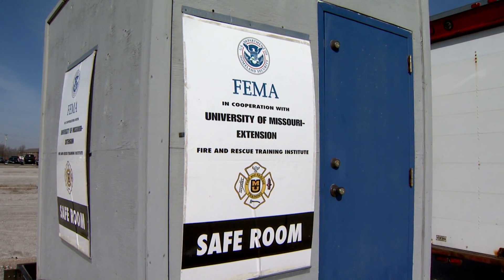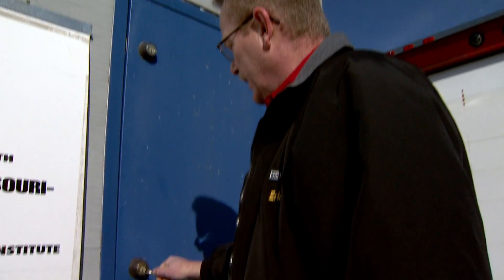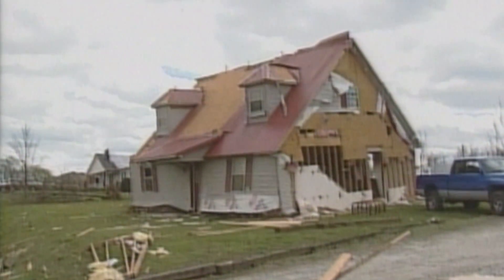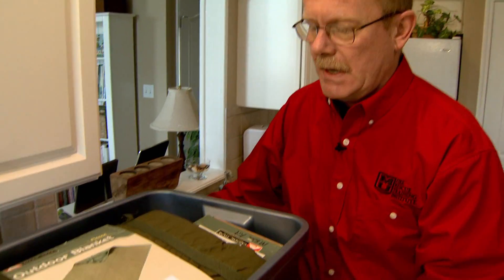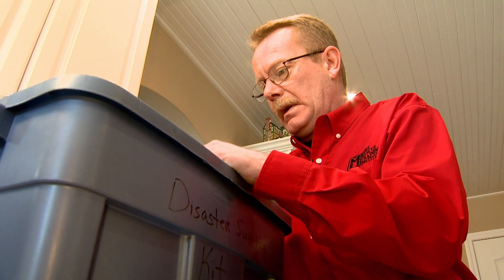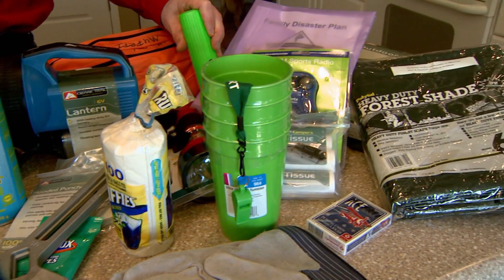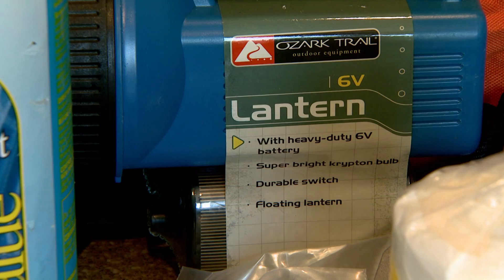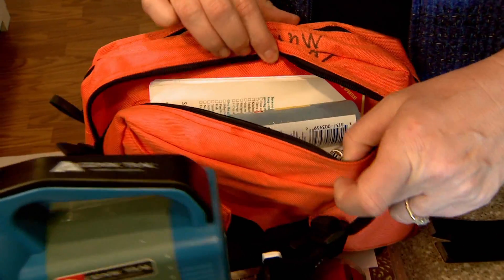Storm Survival (University of Missouri Extension)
Recommended items for a Disaster Supplies Kit
or how to build a Safe Room